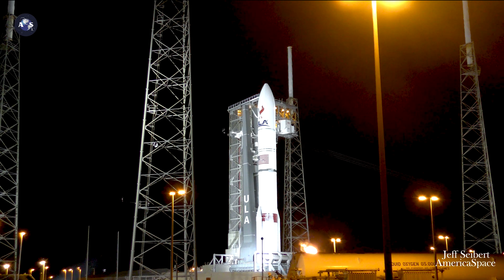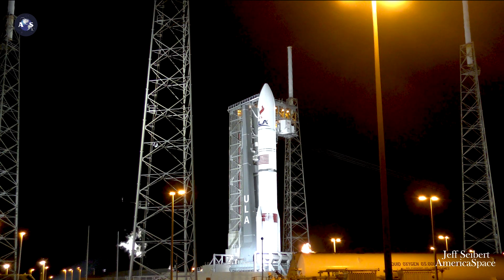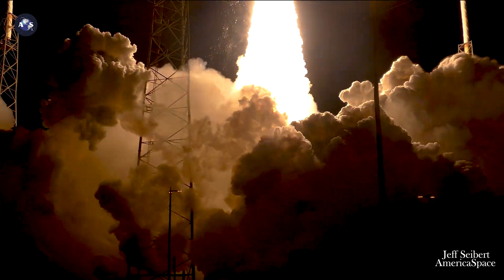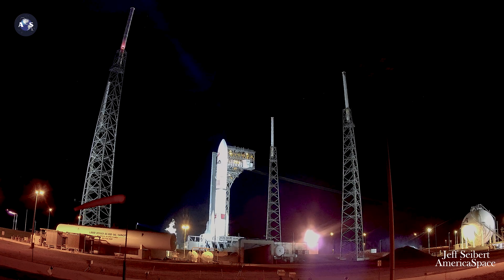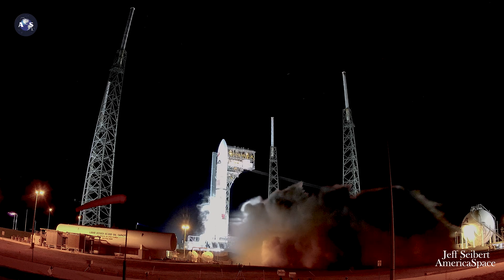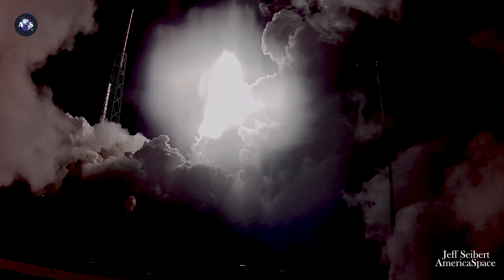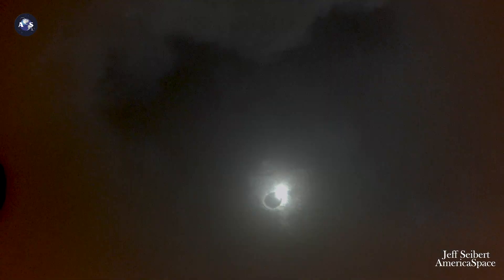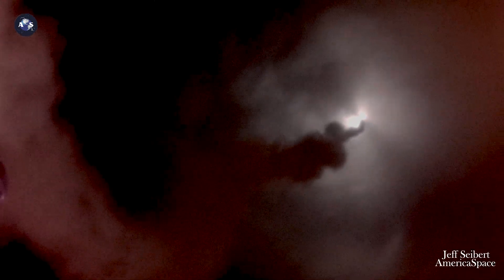ULA launches the first Vulcan rocket on the CERT-1 mission from reconfigured Pad 41 of KSC.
Video Credit: Jeff Seibert